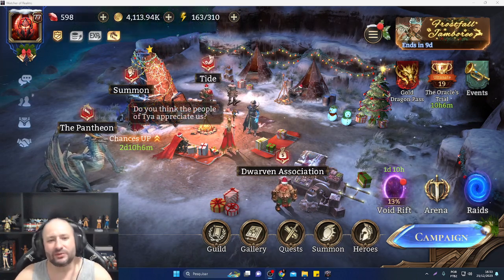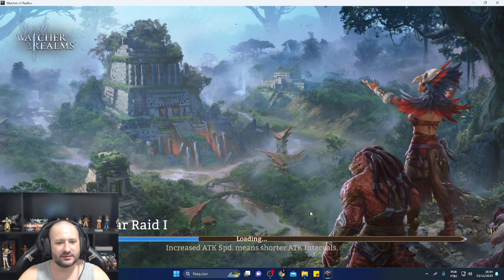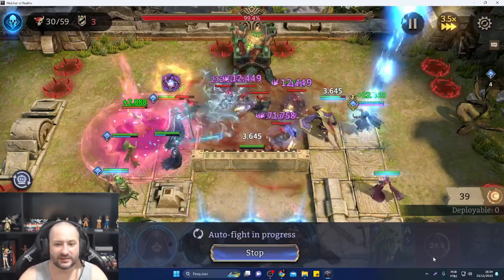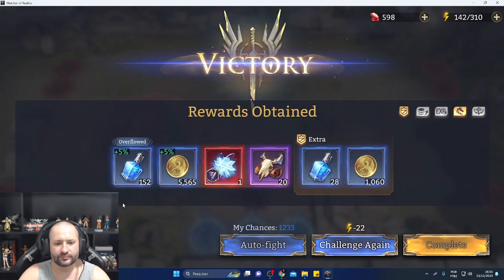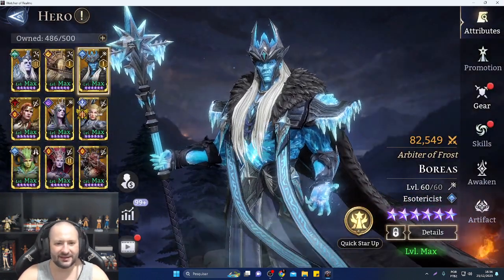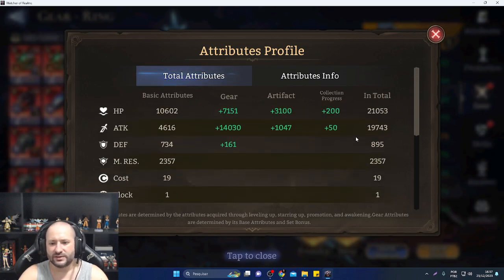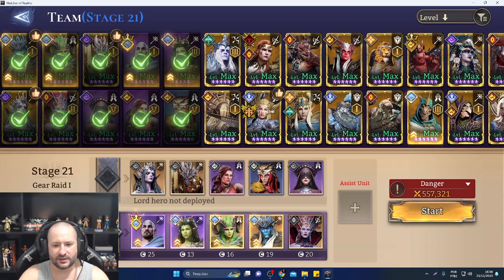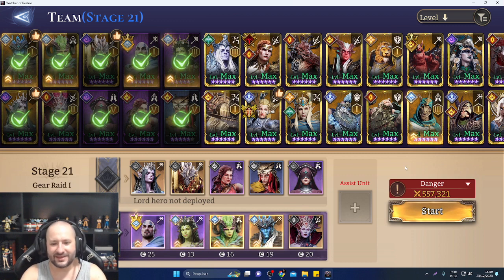Boreas: Best Mage for Gear Raid I - 21 Look Why!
This video is about Boreas: Best Mage for Gear Raid I - 21 Look Why

Welcome! I'm am Jack Tricken: The Watcher of Realms.

* If you are a new player (under lvl 20) you can use my invite code to get great rewards in game:

0H-Q9-1A-7Z-84

* Here is the playlist with the Top 5 Best Heroes Tier List for all classes in Guild War:

Game: Watcher of Realms
Video: Boreas: Best Mage for Gear Raid I - 21 Look Why